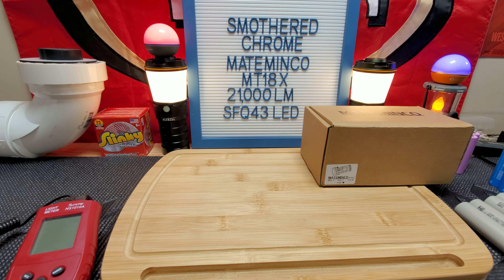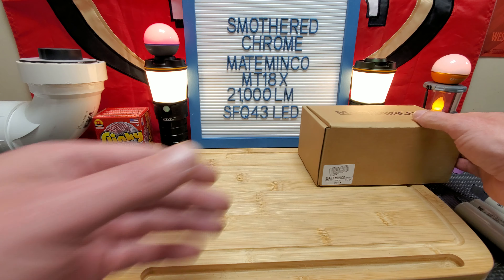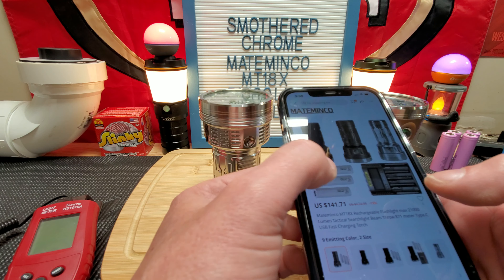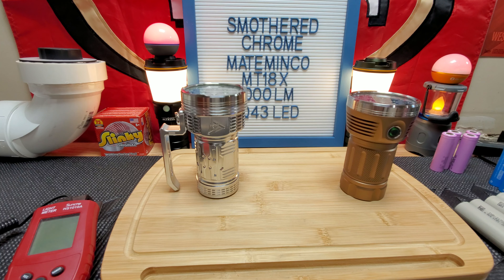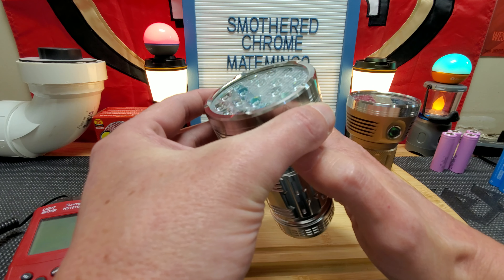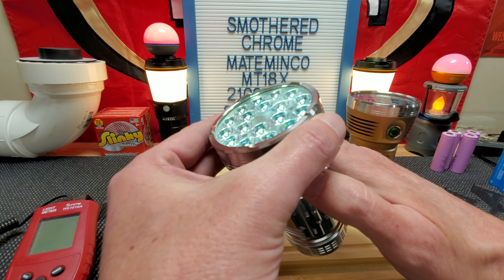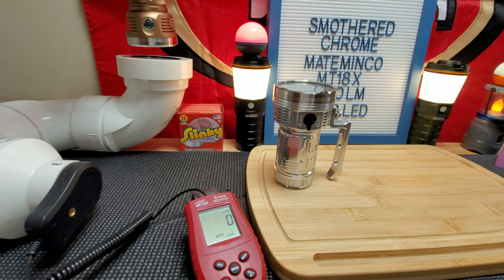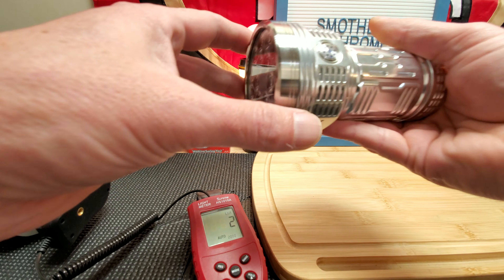MATEMINCO MT-18X NEW RELEASE 21,000LM SFQ43 LED LUMENS CHECK AND OUTDOOR BEAM SHOTS